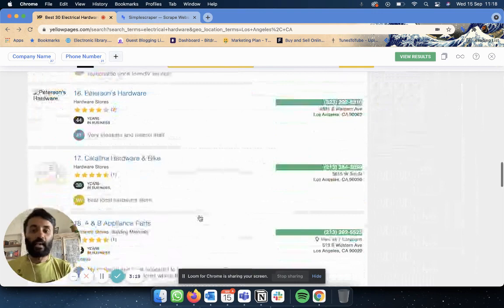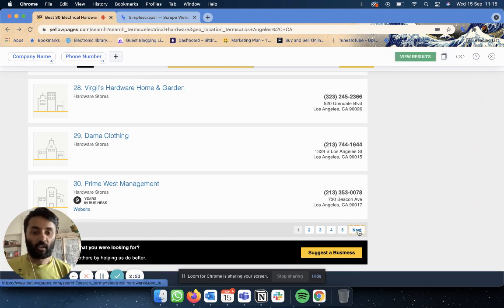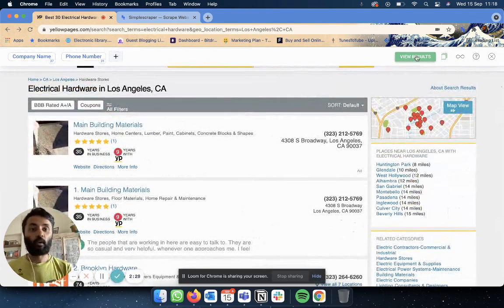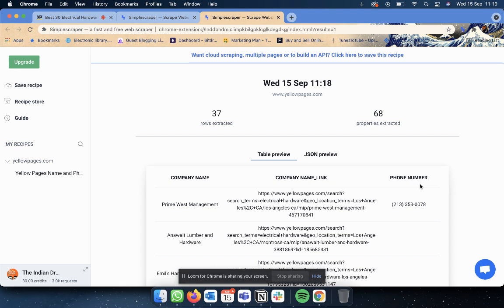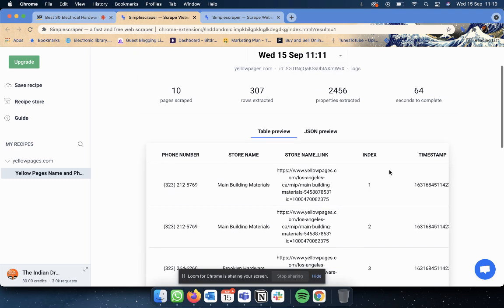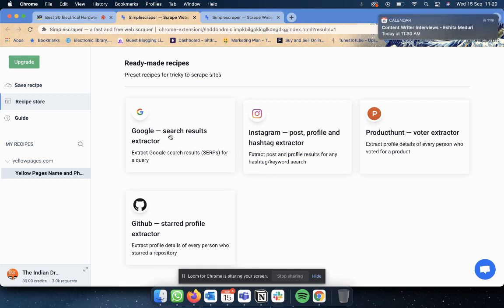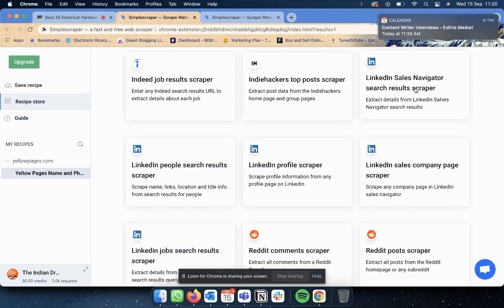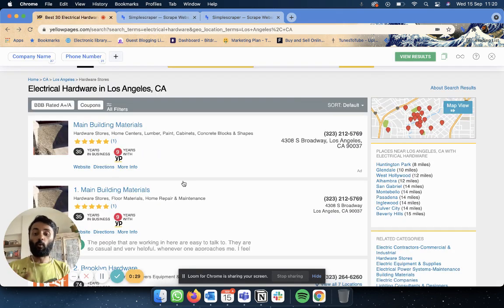Simple Scraper - Scrape Lead information from Online Directories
Simple scraper is an easy to use software to automate scraping of Lead Information from online databases such as Yellow Pages.

Simple scraper also has a Paginate Function which allows you to go across multiple pages in the database as well and not be stuck to a single page at a time.

A very useful tool for businesses that want to get more leads.